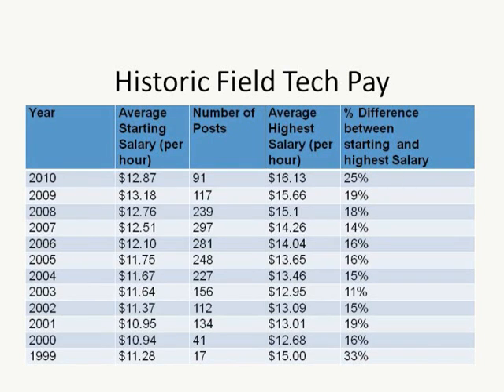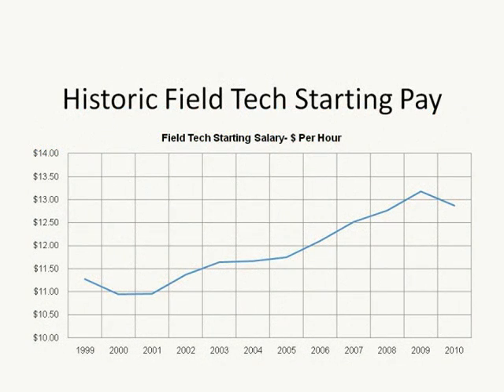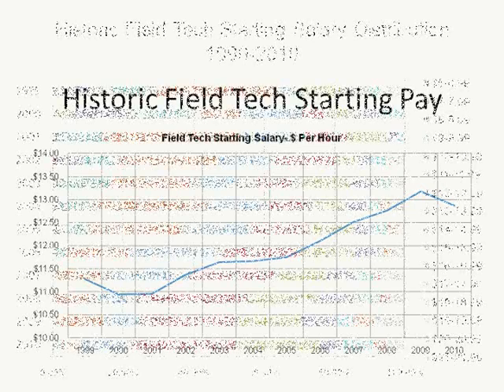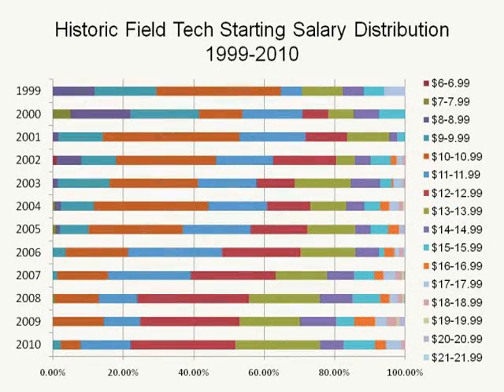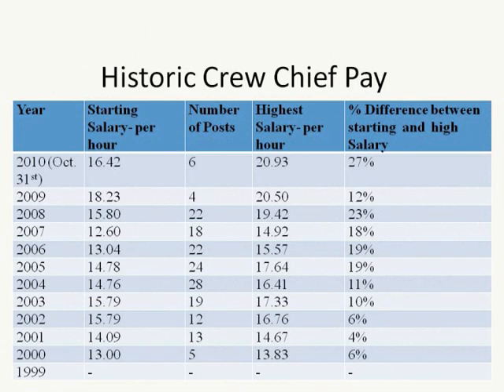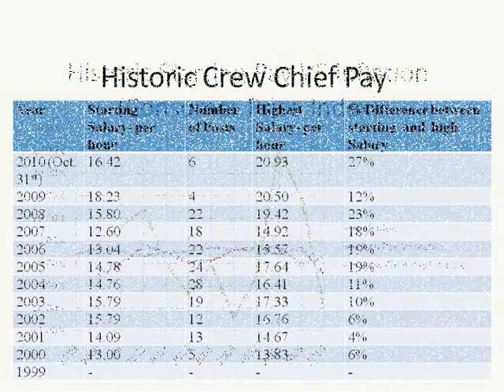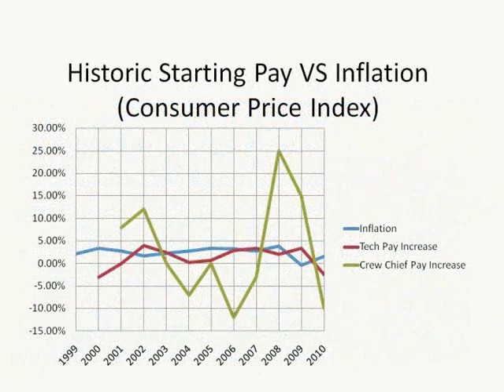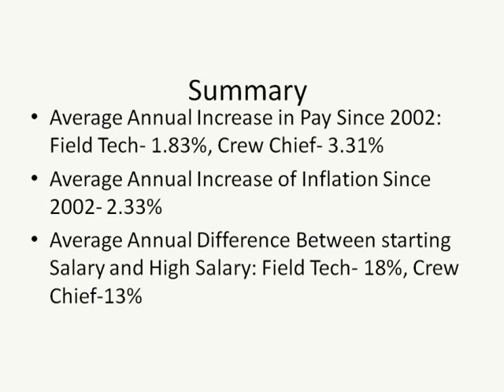Archaeology Field Technician Pay Historic Trends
This video presents data on historic trends in field technician pay